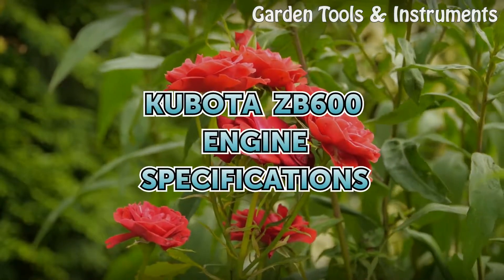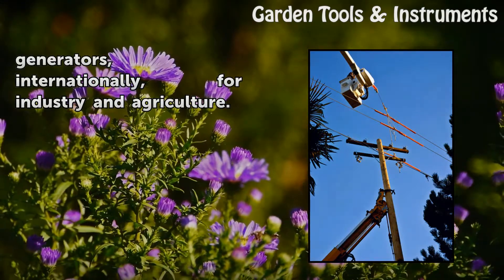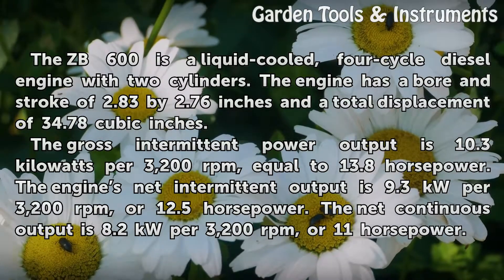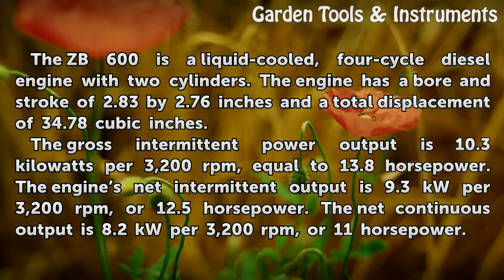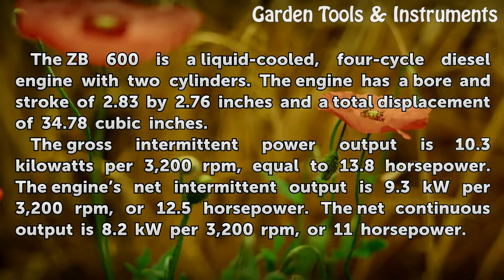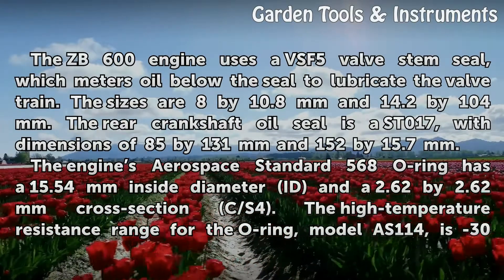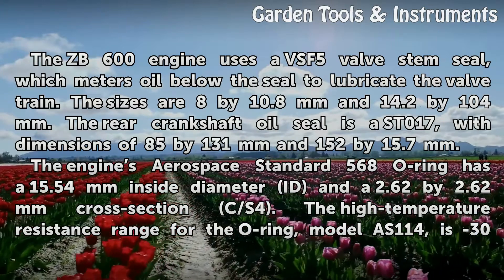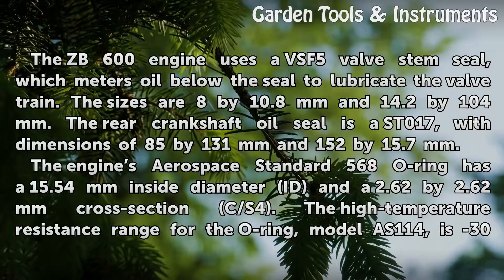Kubota Zb600 Engine Specifications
Kubota Zb600 Engine Specifications. The Kubota ZB 600 engine is used as a generator and to power small and midsized industrial equipment, such as the people-moving “cherry picker.” Kubota builds compact diesel and gas engines and generators, internationally, for industry and agriculture.

Table of contents Kubota Zb600 Engine Specifications
Power 00:39
Function 01:26
Mechanical 01:57